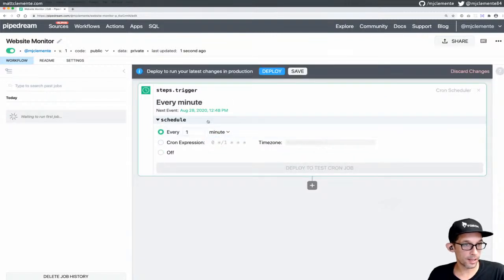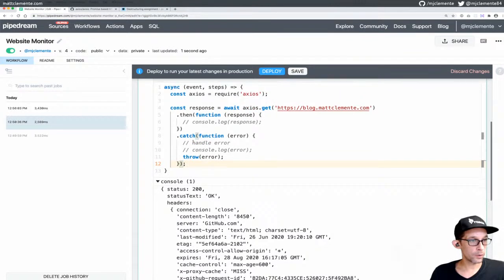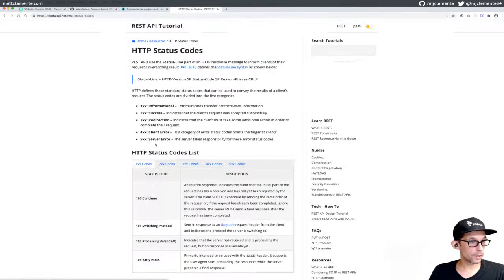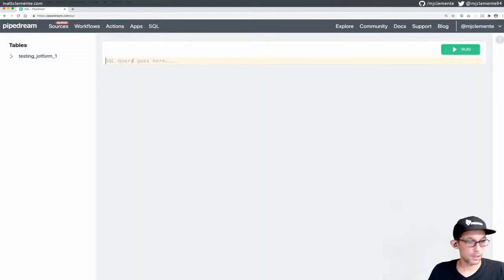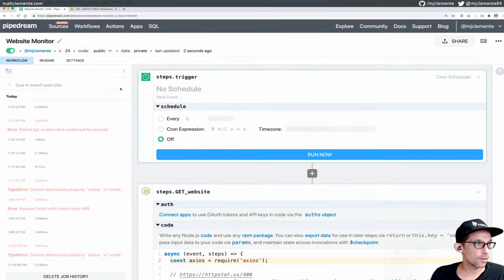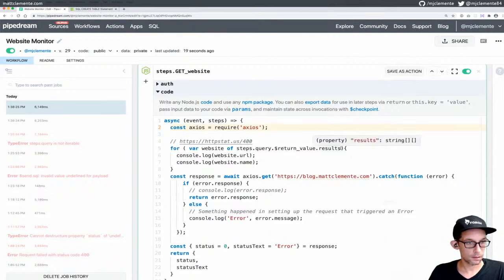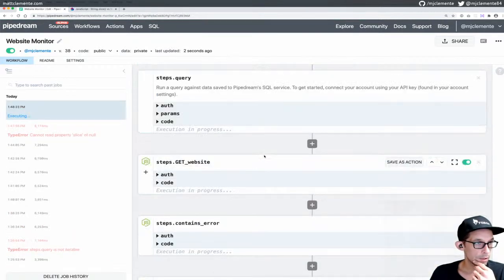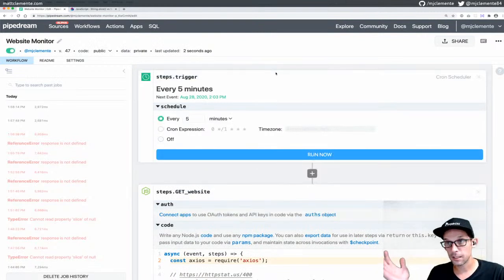Building a Website Monitor with Pipedream (Learning by Trial and Error)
I'll be taking a stab at building a basic website monitoring service with Pipedream. This will be a new project, starting from nothing, and honestly, without much of a plan. So, let's dive in and see what we can build with a little live coding.